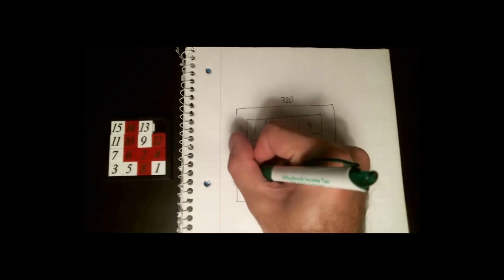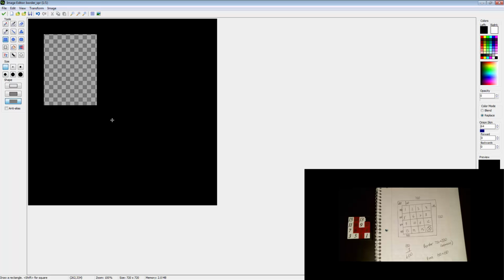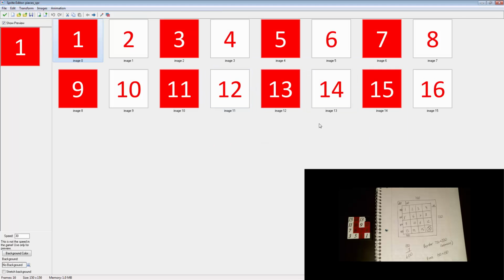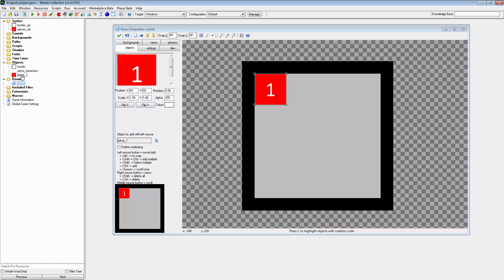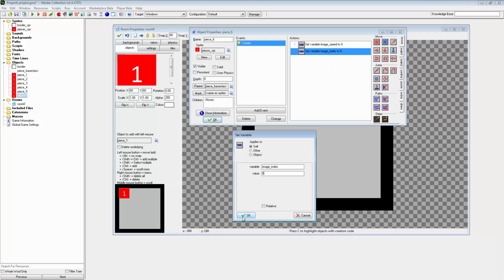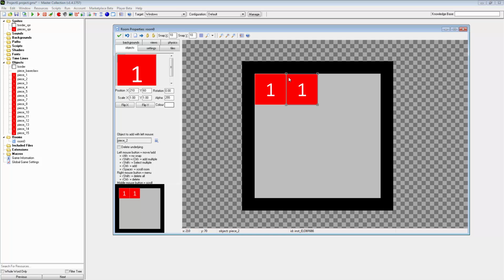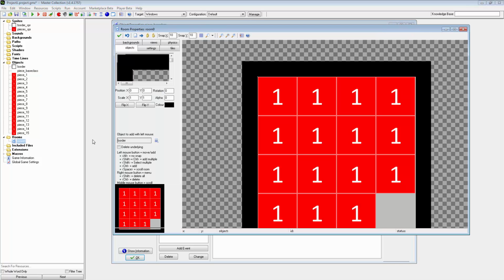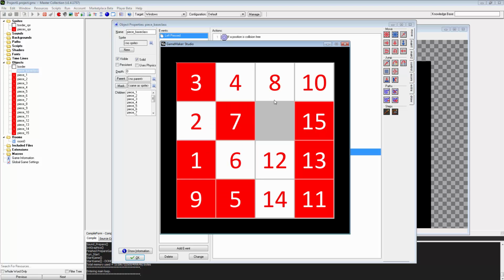The PacProf Presents - A 15 Piece Puzzle Using GameMaker Studio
This is the second in a series of videos you can view at your leisure to learn game design and development using the GameMaker Studio software suite.  This video will focus on making a virtual "15 piece puzzle."  Please see the Pong video for a complete description of how to get started using the GameMaker Studio software suite.  We use the tool to create all the sprites and animations needed for the game.  Then we take a stab at the logic required for the game to work properly, followed by trying to put that plan into action.  We'll have some fun along the journey!

Bradley Sward is currently an Instructor at the College of DuPage in Glen Ellyn, Illinois.  He received his Masters degree in Software Engineering from DePaul University and two Bachelors degrees in Computer Science and Molecular Biology from Benedictine University.  Prior to teaching, he spent five years working in the field on a wide variety of video slot machine games.  Video poker is permanently etched in his brain.